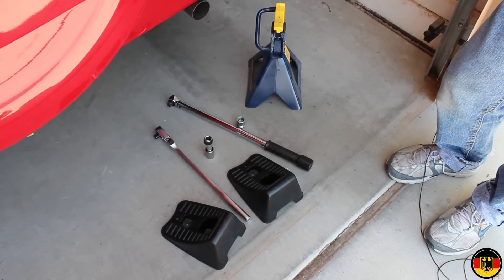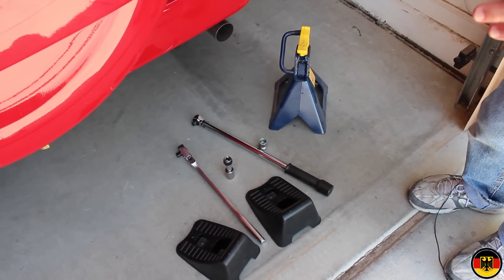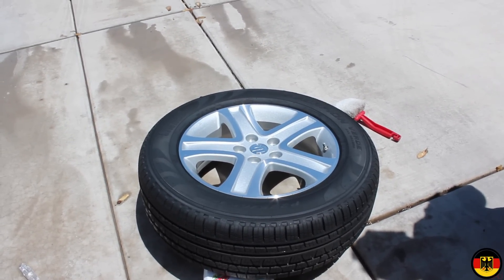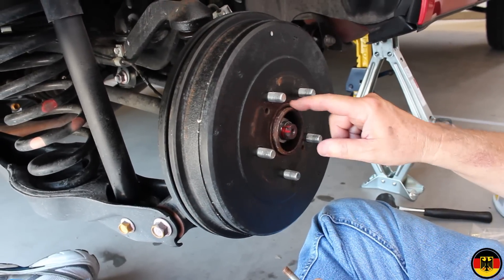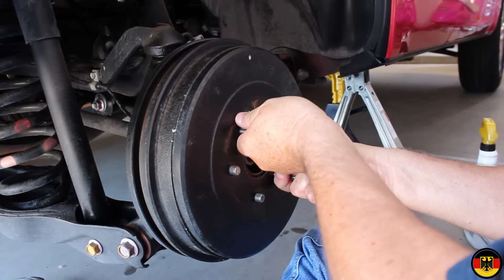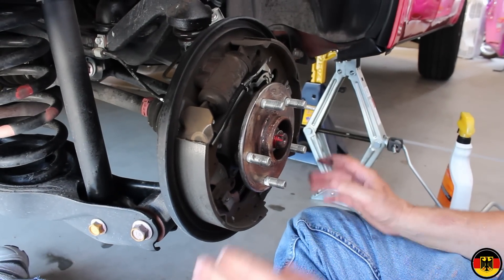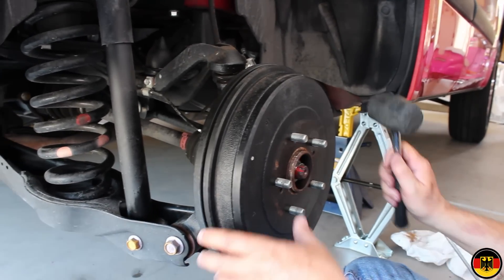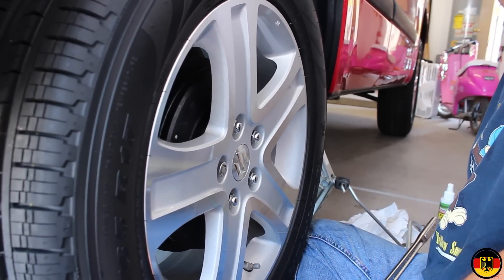Suzuki Grand Vitara Rear Brake Drum Inspection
Aftermarket brake shoes (OEM no longer available in US)

Spring and adjuster kit

Brake drums

Inspecting the rear brake drums on a 2008 Suzuki Grand Vitara.  July is noisy bug time in Phoenix.